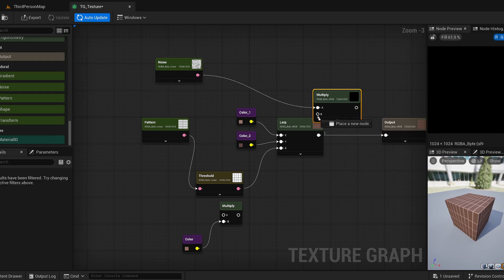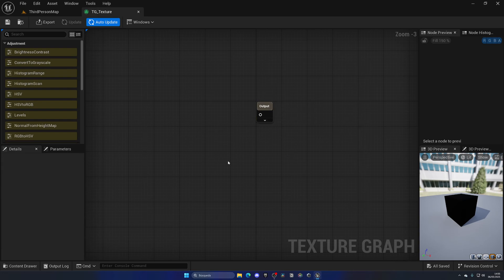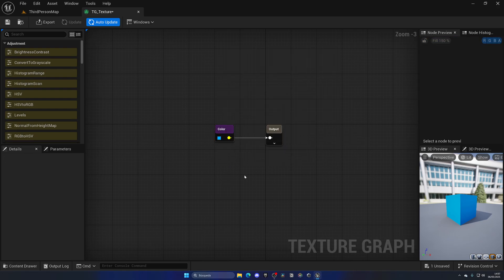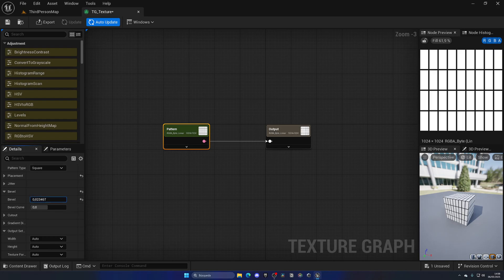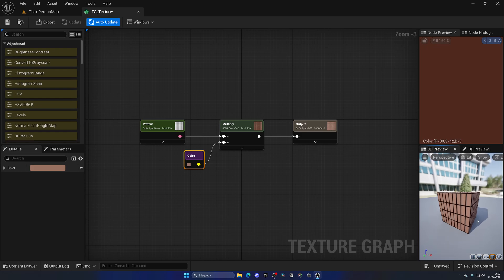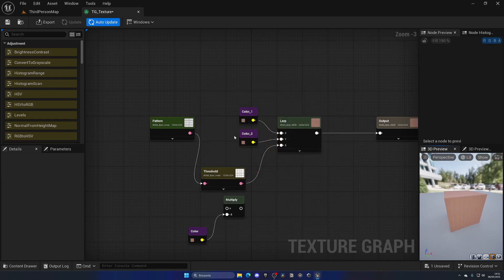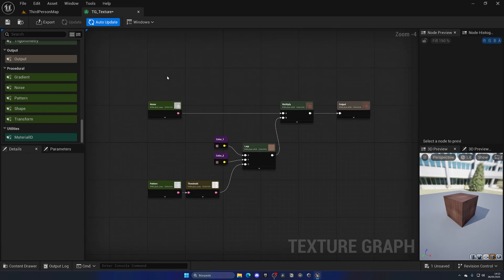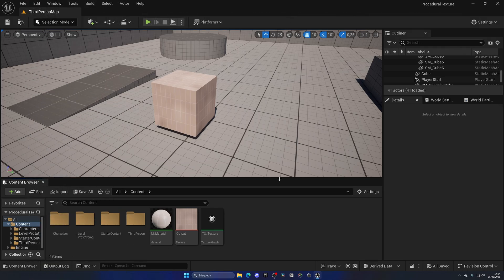How to Make Procedural Textures Inside of Unreal Engine 5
Hello guys, in this quick and simple video we are going to check out how to make textures in Unreal Engine 5

unreal engine 5,ue5 make procedural textures,tutorial,quixel,megascans,unreal engine make procedural materials,make procedural textures inside the engine,unreal engine 5,ue5 make procedural textures